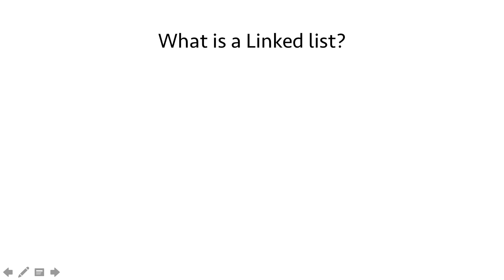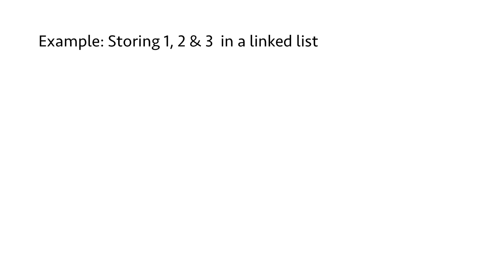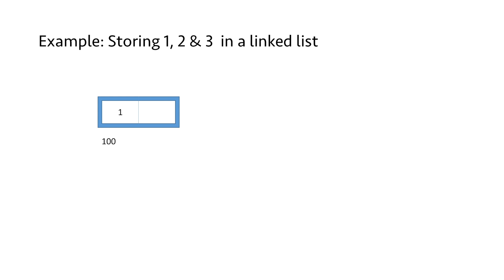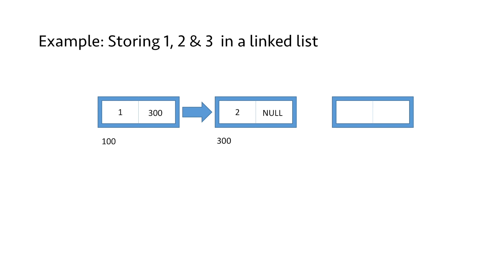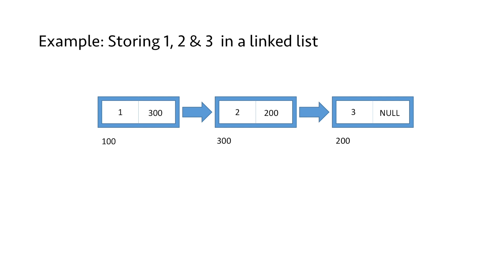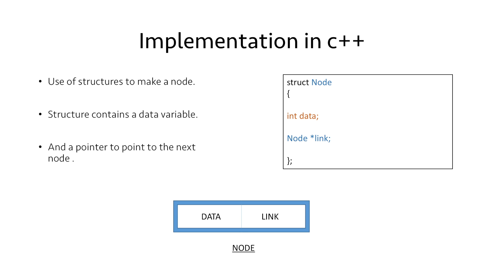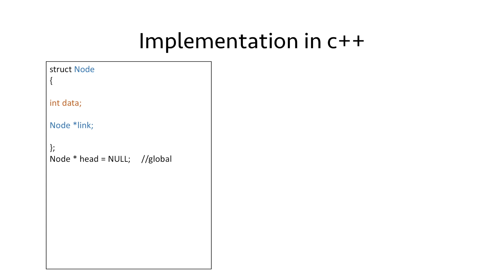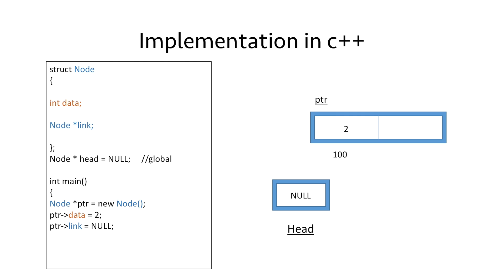Linked List - Basics using C++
Introduction / Basics of linked list data structure which include creating a node with data and link part and the usage of the head pointer with a program in C++

0:00 What is a linked list?
0:40 Example of linked list
2:34 C++ code to create a linked list